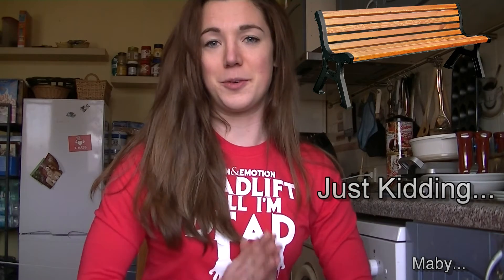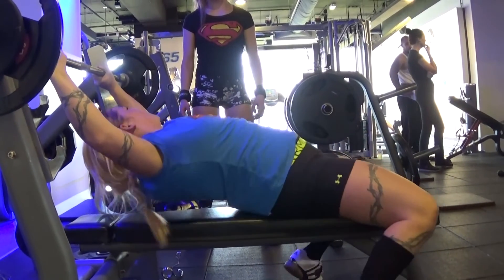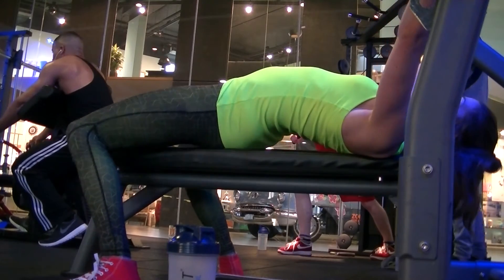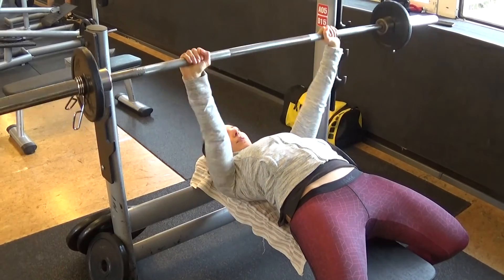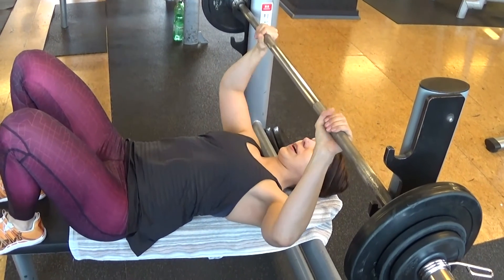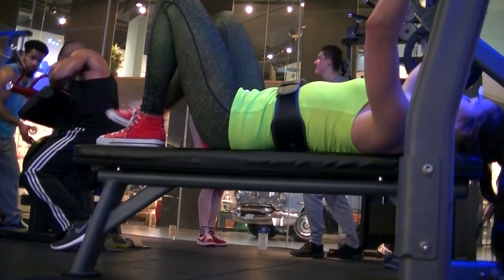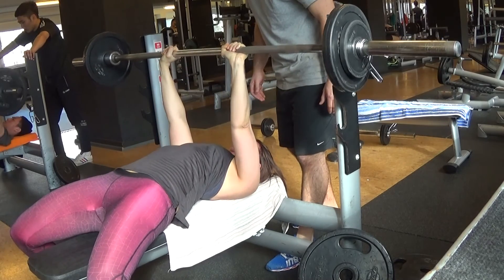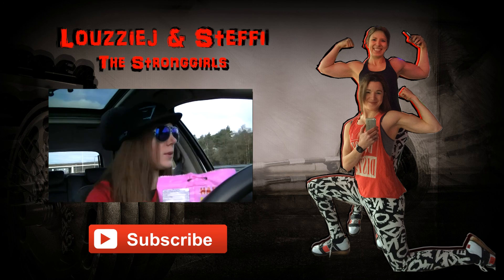Bench Press for dummies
Week 8 already since our first YouTube video.

A couple of weeks ago, we got a benching lesson from Sanne (the 3d strongest woman from Holland) about arching for powerlifting.
In this video we'll both show you which way of arching we like best and give you some tips and tricks!

And if you have questions, post them down below!